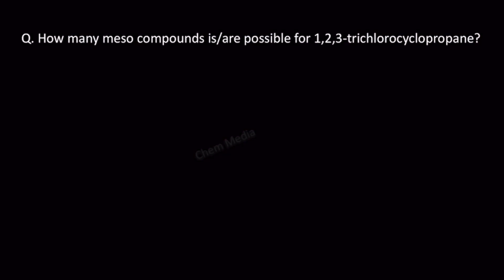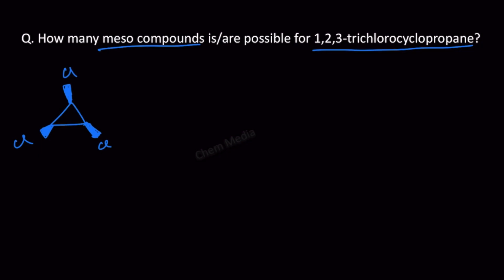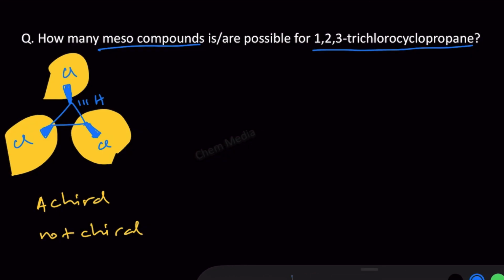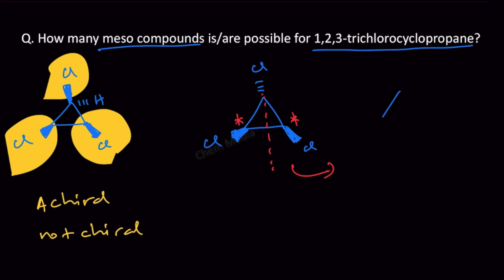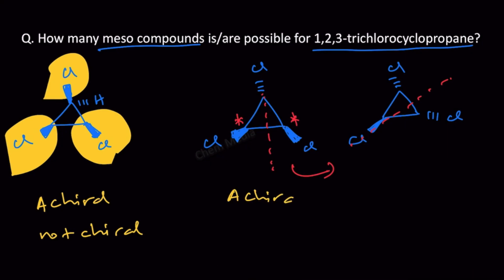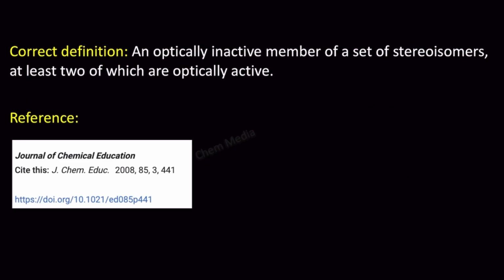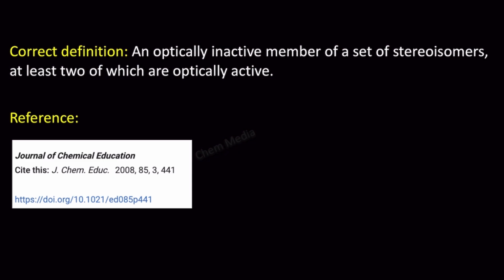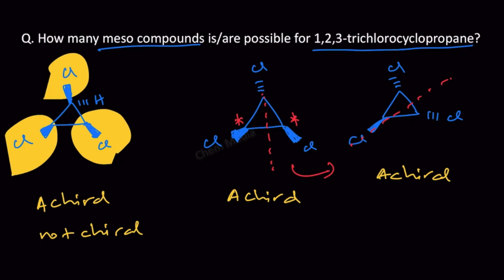How many meso compounds is/are possible for 1,2,3-trichlorocyclopropane?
This video describes when to call a molecule as meso compound.

Testosterone, which is a steroidal hormone, has the following structure.

Total number of possible isomers (both structural as well as stereoisomers) of cyclic ethers of molecular formula C4H8O is: